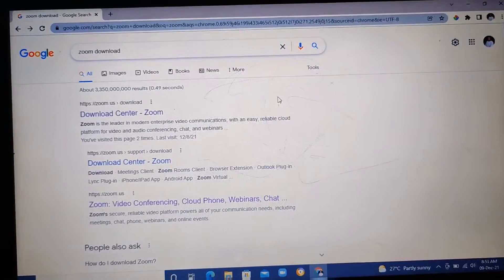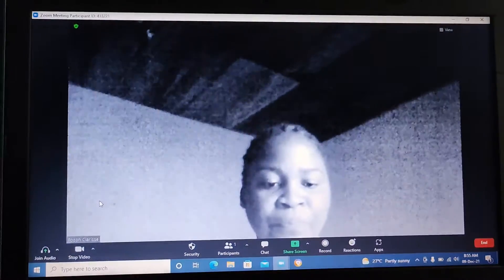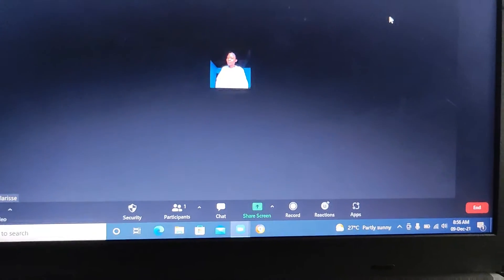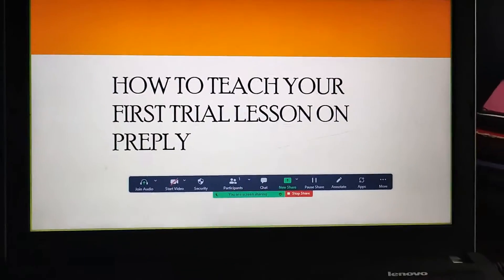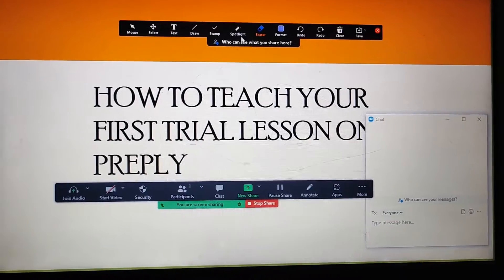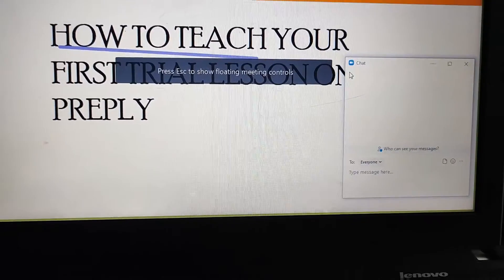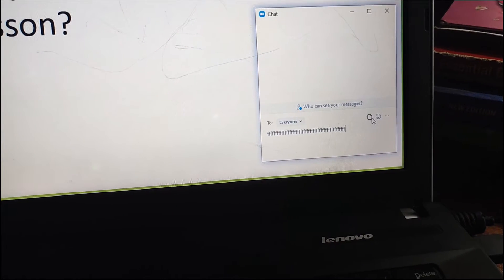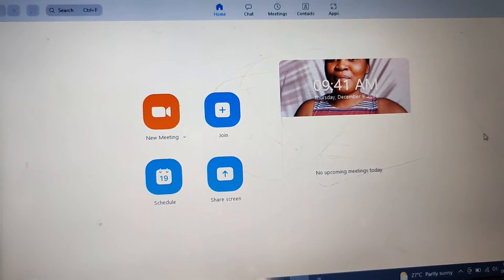HOW TO USE ZOOM TO TEACH/HOST A MEETING ONLINE BEGINNERS TUTORIAL.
Hey!!👋 you are here...In this video, I show you how to use zoom to teach..Enjoy